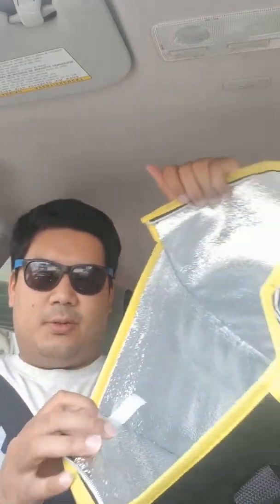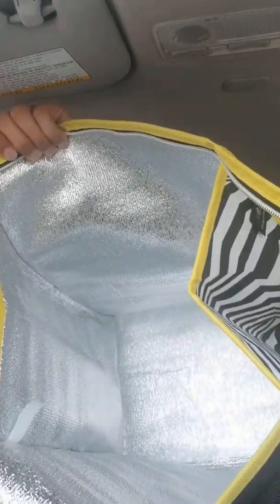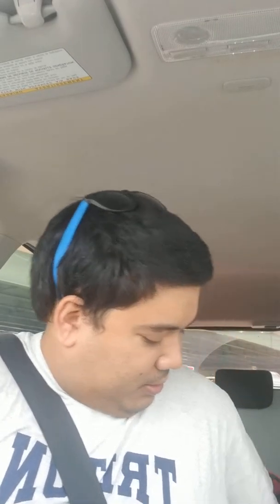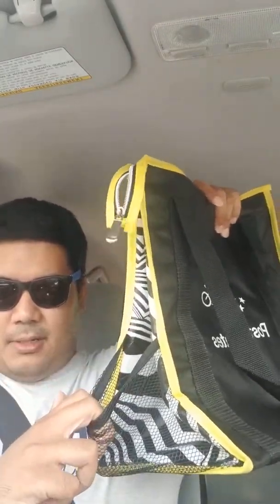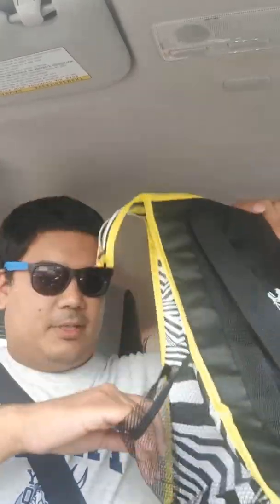How to Win a Free Postmates Hot Bag